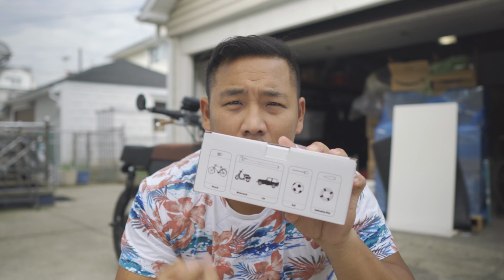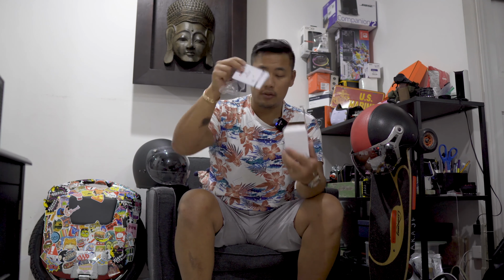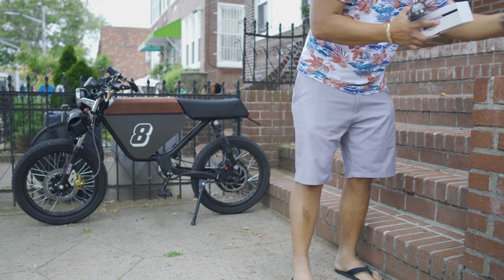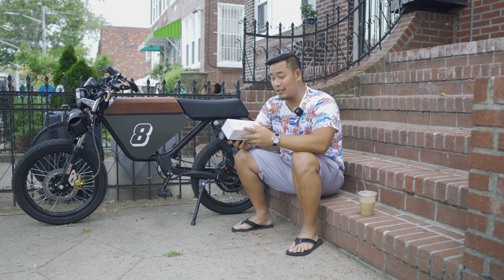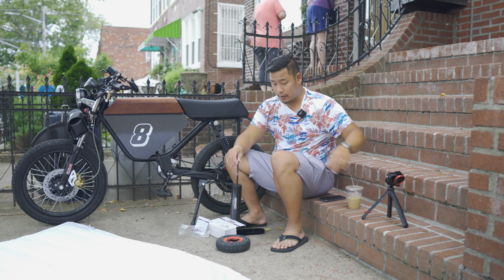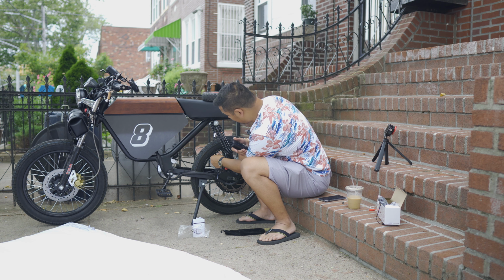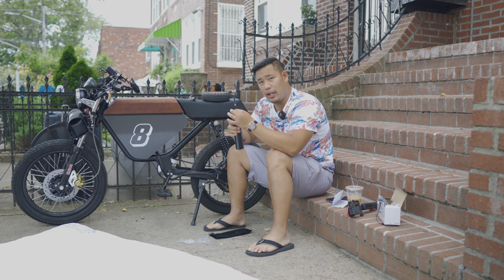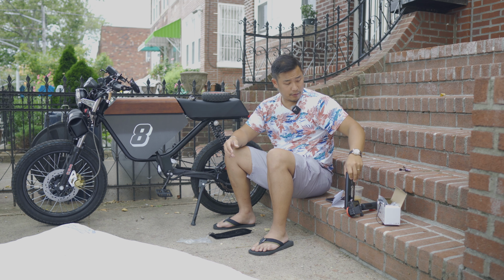Review - OASSER P1 - Mini Portable Air Pump 2019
Oasser P1 is one of the best portable air pump in the market.
easy to install and pump up to 150 PSI.
Comes with the rechargeable battery

Amazon Link here